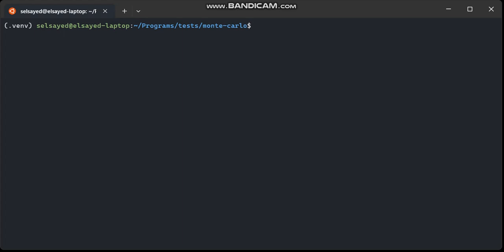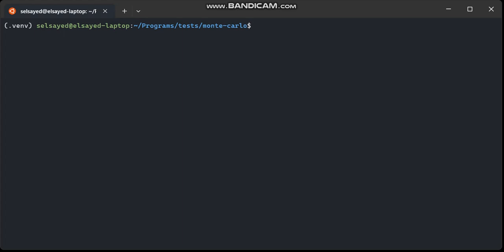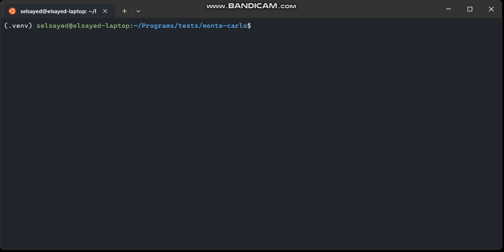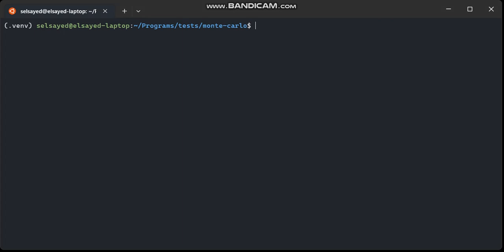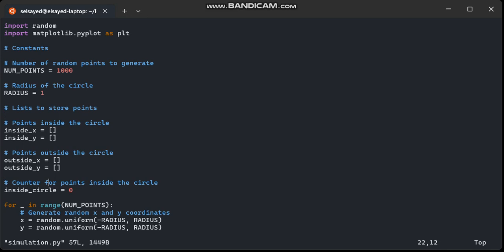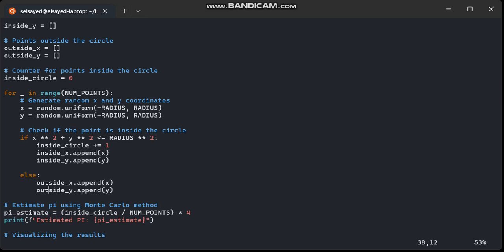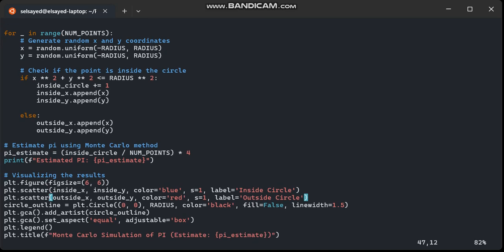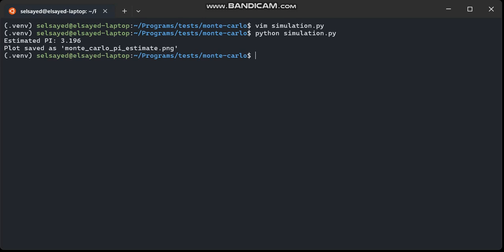Quick Explaination and Demo of Monte Carlo Simulation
This is a quick demo of the Monte Carlo Simulation, explaining the code.